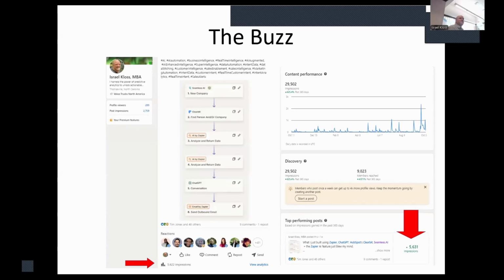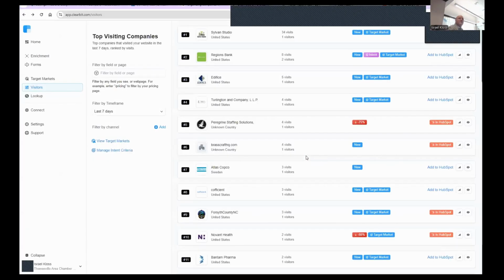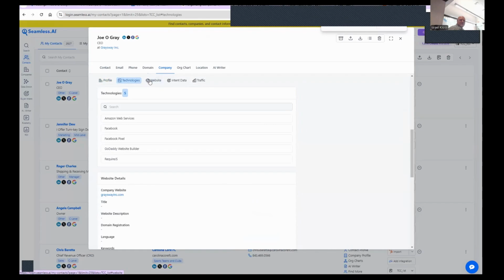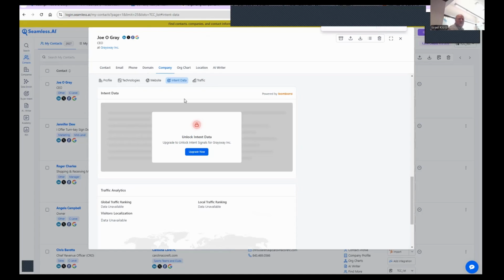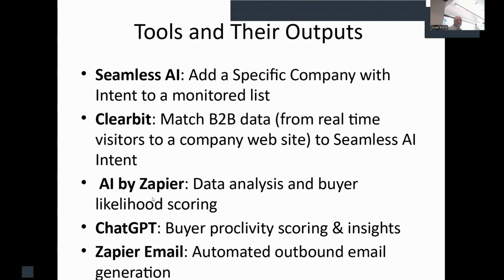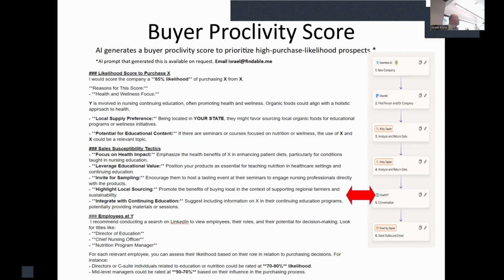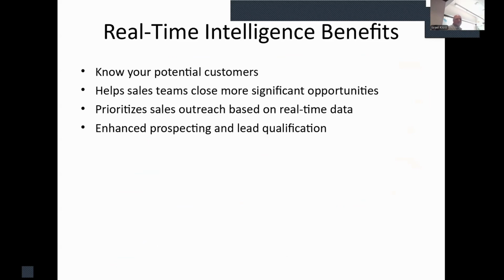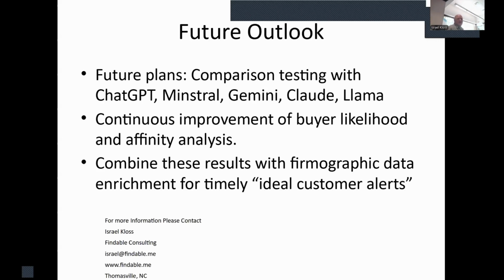Real-Time B2B Customer Intent with AI-Based Buyer Likelihood